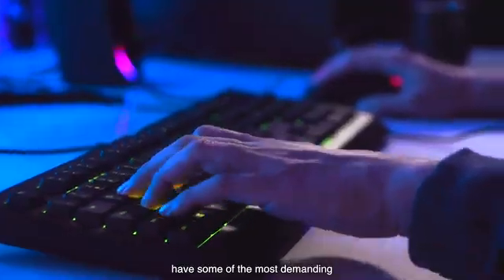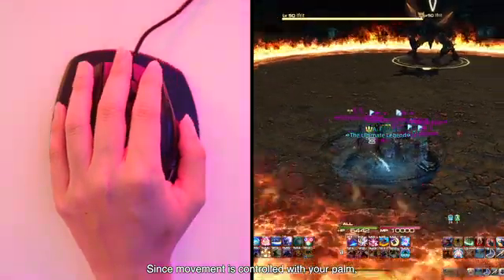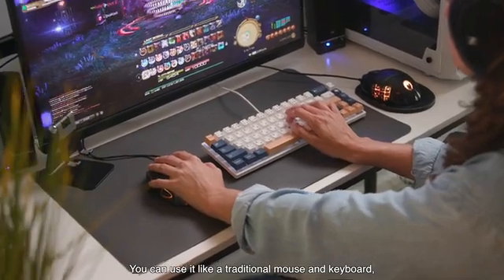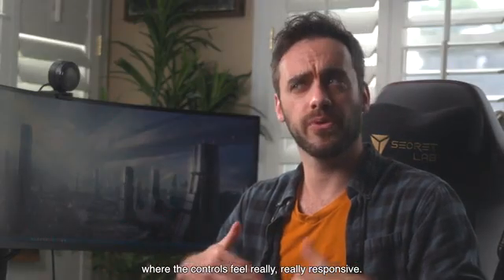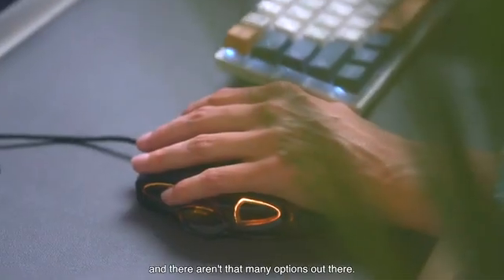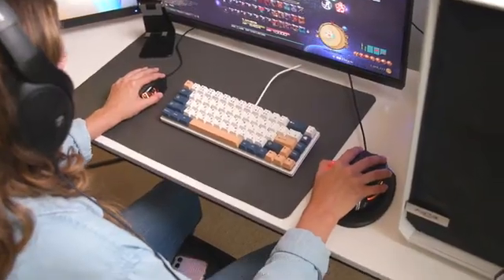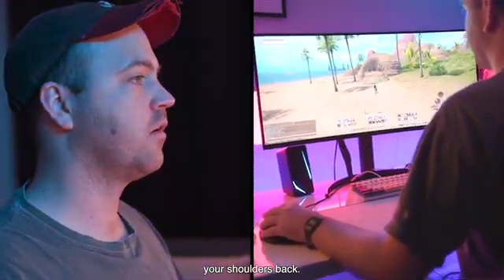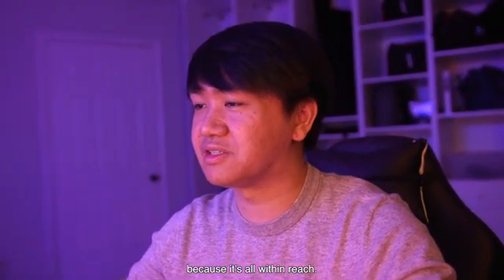The Hedgehog Gaming Mouse and Controller